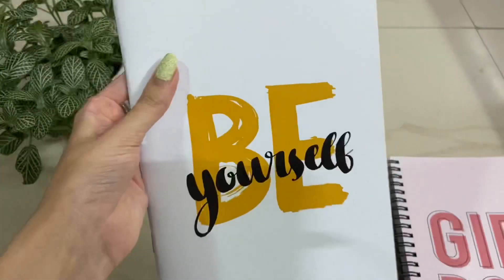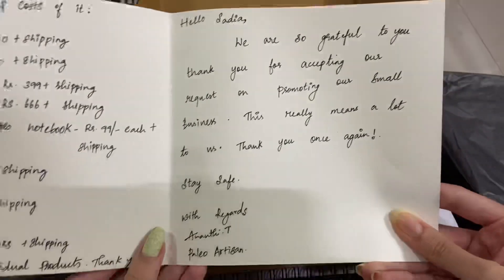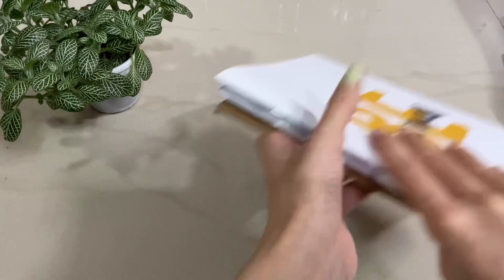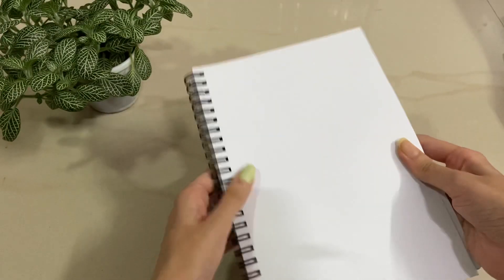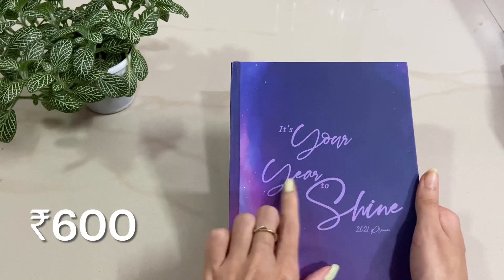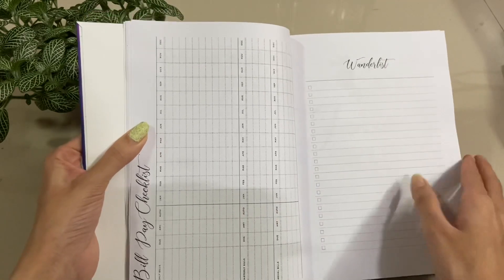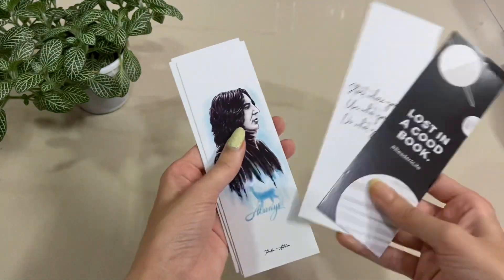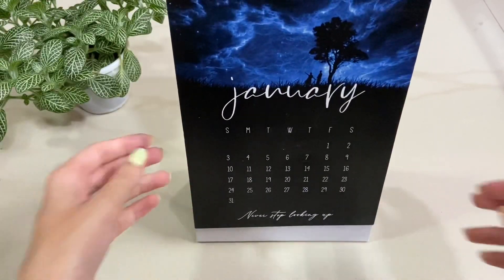*SUPER CUTE* Stationary Haul 2021 | Sadia Siddiqui